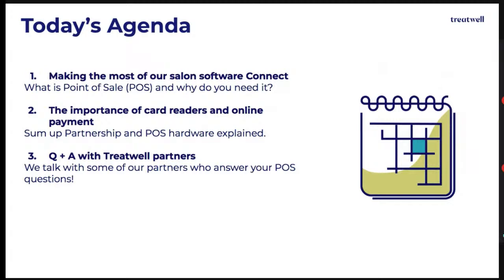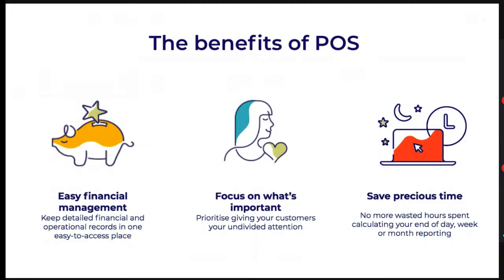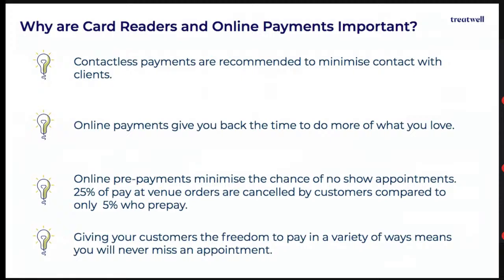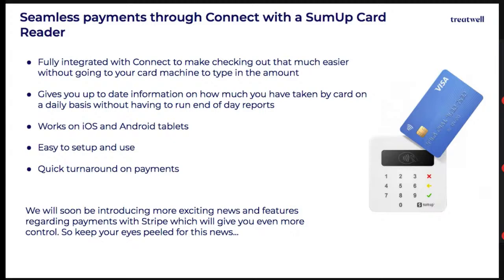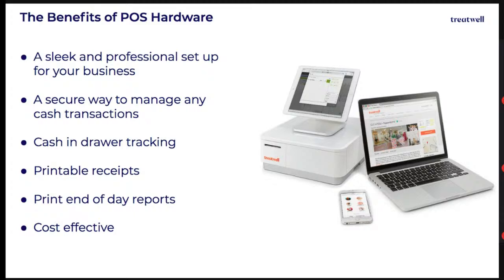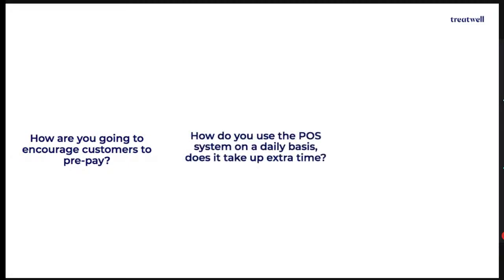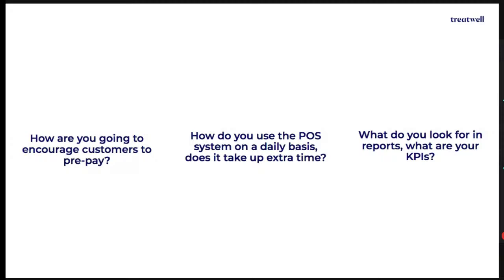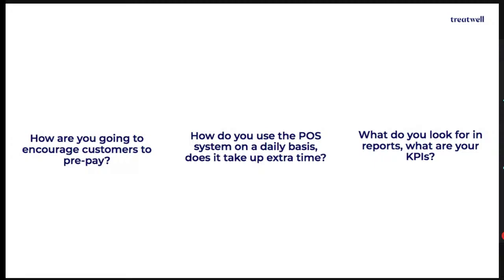Preparing your business to take safer payments in a new world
We know that once that anticipated reopening day comes, you’re going to want to dedicate as much time as possible to your clients. Smooth, automated payments and financial management will play a crucial role in freeing up your time and helping you do it.Your clients are also going to have new expectations post-lockdown - cash payments will become a thing of the past, in order to build further confidence around hygiene and safety. We're here to help you prepare and reopen strong. Join us in our webinar “Preparing your business to take safer payments in a new world”, on Tuesday 16th June at 2:00pm.
We will be sharing advice and tips on:
Managing finances with ease
Making the most out of our salon software, Treatwell Connect
The benefits of our integrated POS system
The importance of card readers (e.g. SumUp) & online payments
There will be a Q&A at the end, so do use the link below to submit any questions you have on this subject beforehand